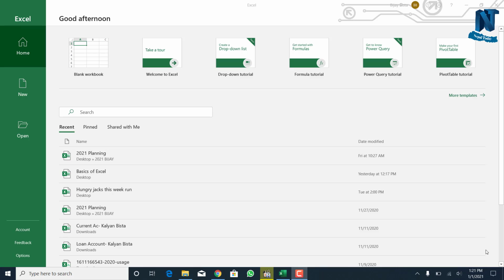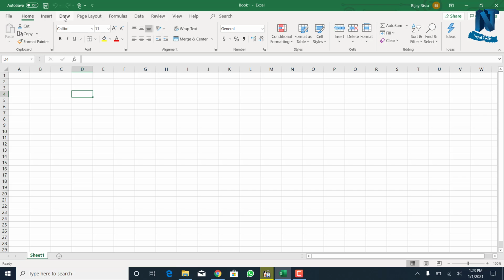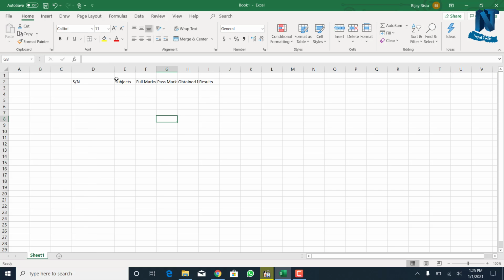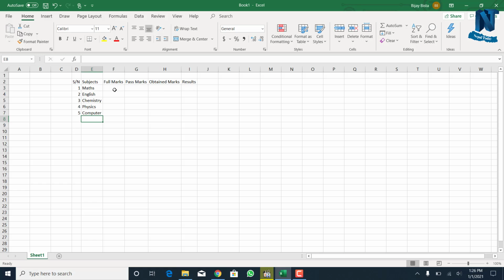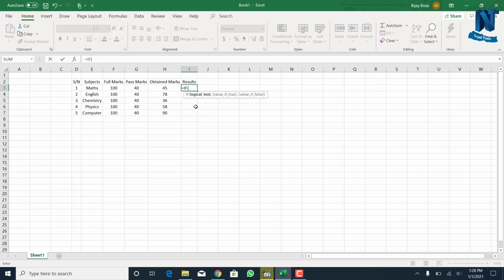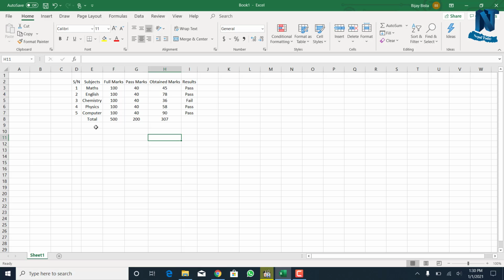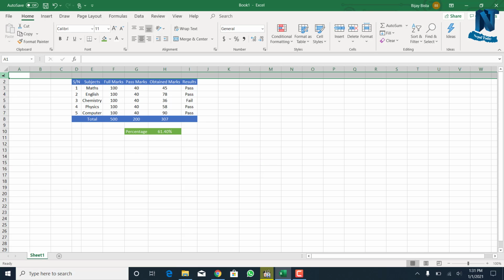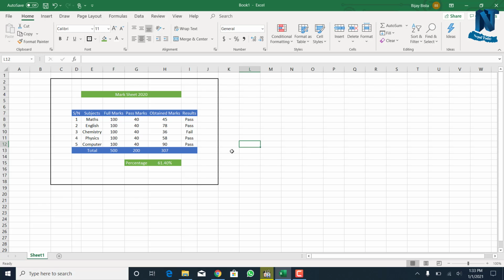Beginner Excel Skills, Tips, and Tricks Tutorial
Hi Everyone, This is Microsoft Excel video for beginner , Here you can learn basic formatting and to make small table using basic formula.
More video will be uploaded.